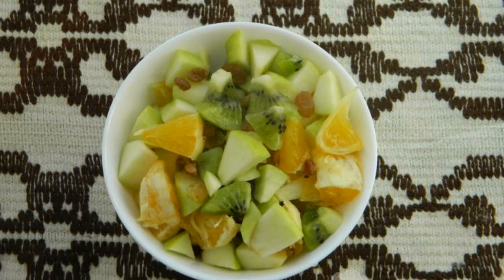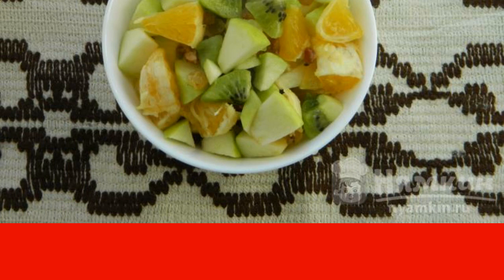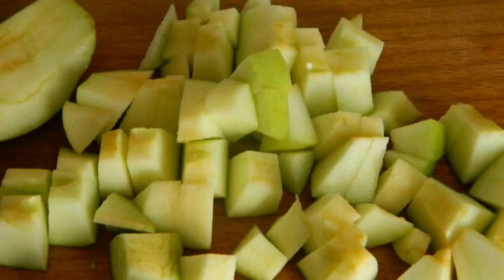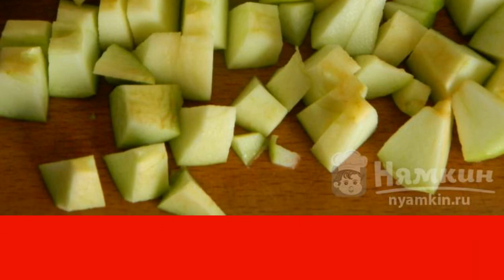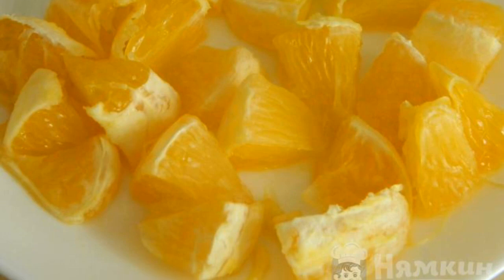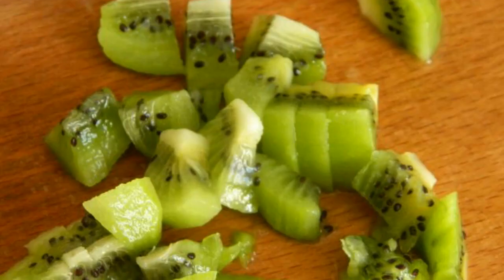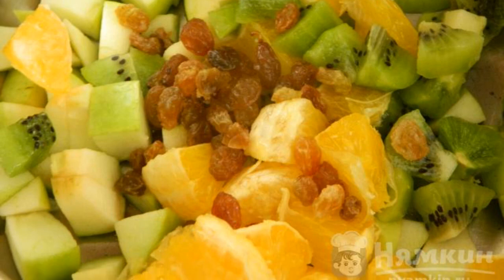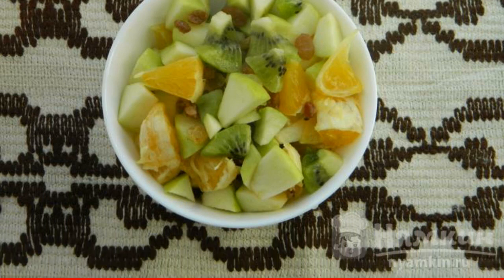Healthy fruit salad for children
Healthy fruit salad for children - delicious, simple, healthy. You can combine any fruit, you can fill it with yogurt or kefir. It's good to let the salad stand a little, the fruit will let the juice and it will become even tastier.

Ingredients:
oranges - 0.5 pcs, kiwi - 1 pc,
raisins - 1 handful, apples - 1 pc,